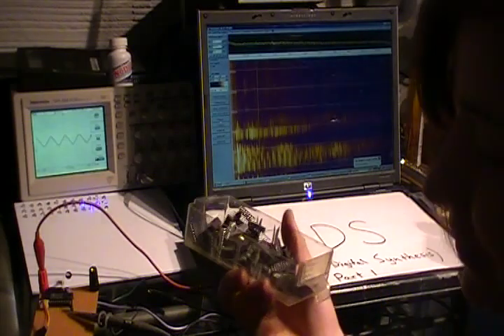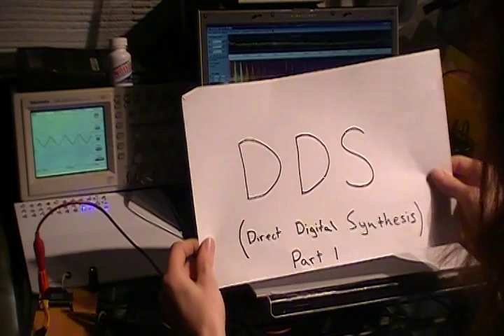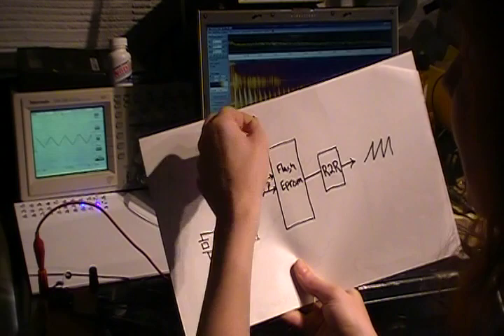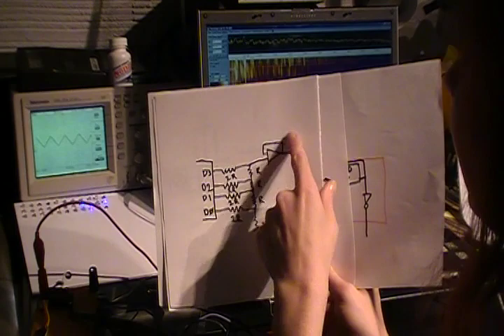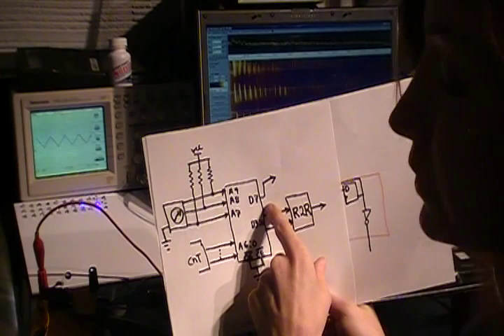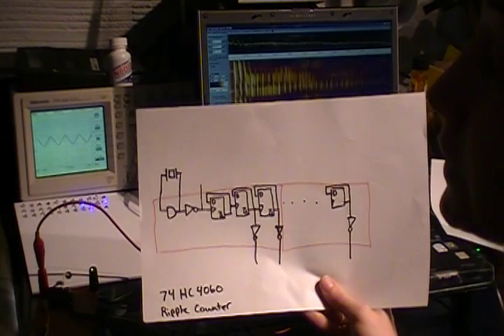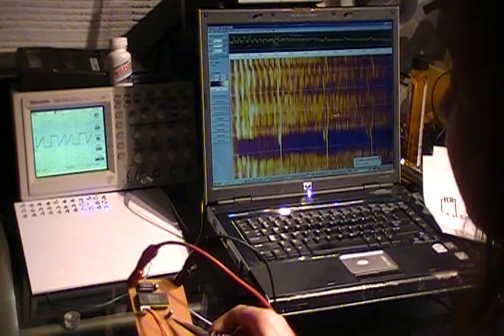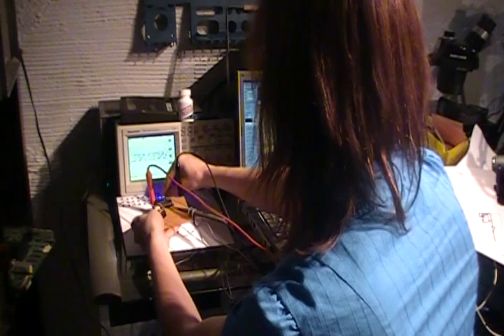Direct Digital Synthesis (DDS) - Short Circuits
Jeri shows how to make a simple audio direct digital synthesizer (DDS) with a 74hc4060, EPROM and a few passive components.